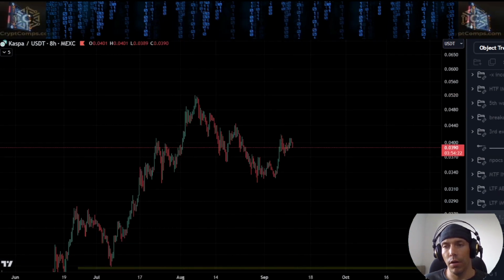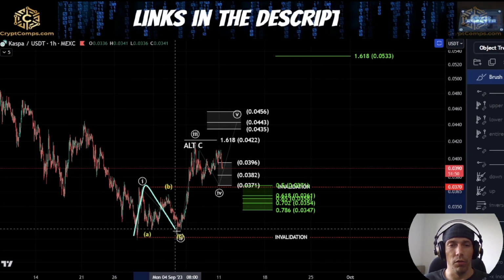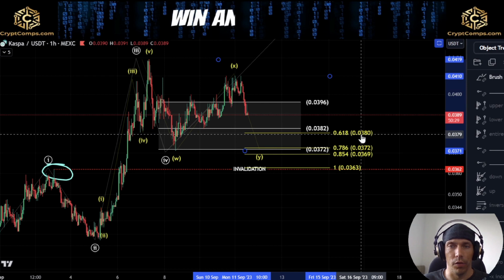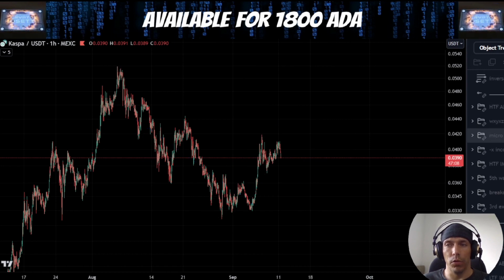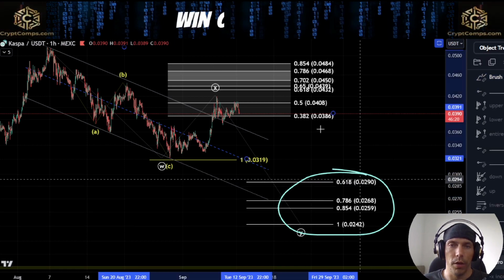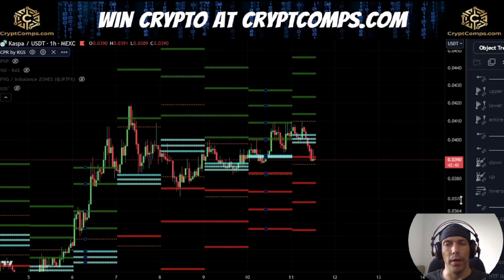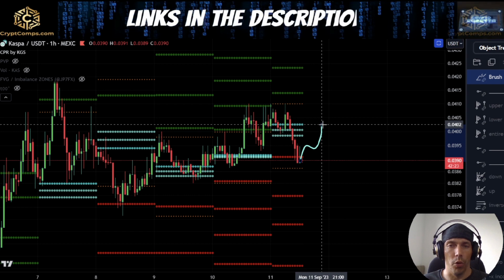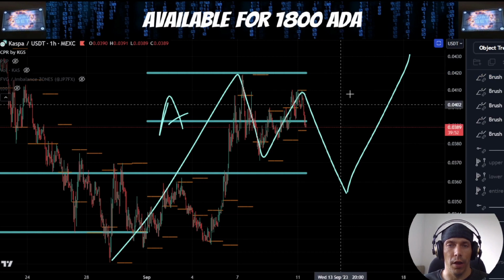⚠️MAKE OR BREAK⚠️ KASPA KAS Price UPDATE - Technical Analysis/Elliot Wave Analysis